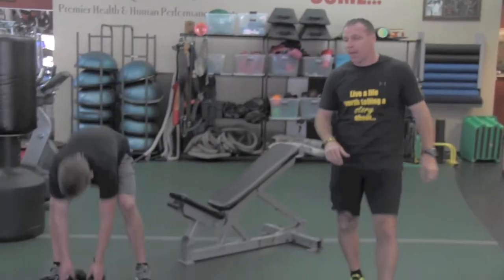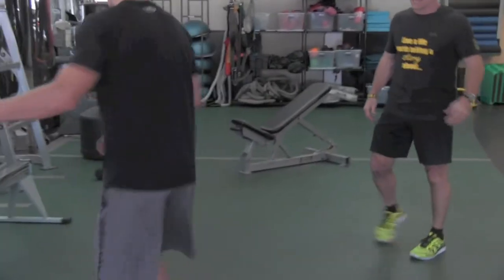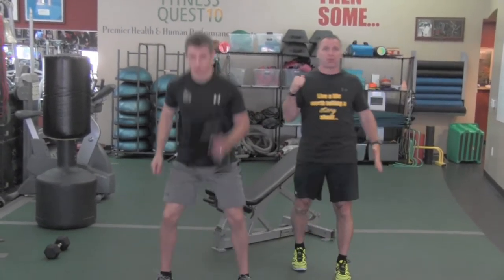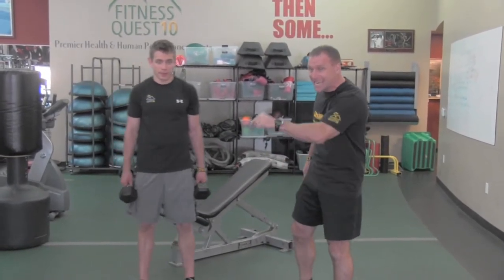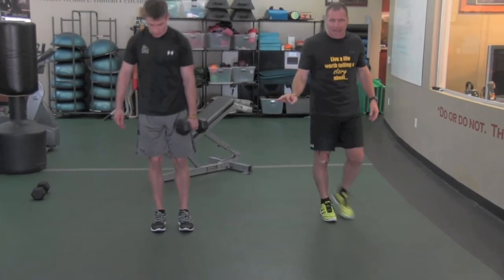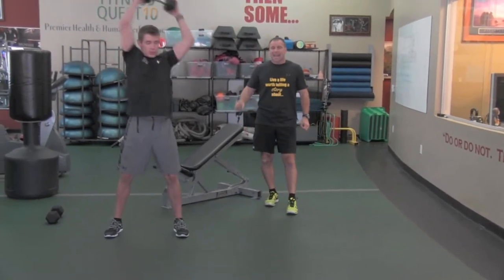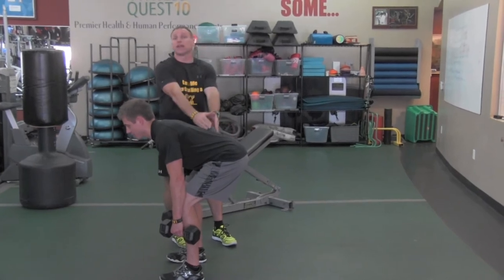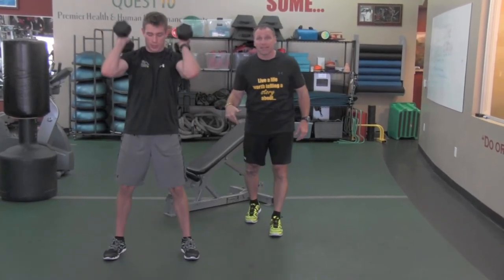Strength Circuits for WWP 8K Run—"Workout C"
In this video, Todd Durkin, Lead Training Advisor for Under Armour & Owner of Fitness Quest 10 in San Diego, CA, shares Strength Circuit "Workout C" from his 10 Week Training Program that he created for the Wounded Warrior Project 8K Run.

This workout is a total body strength & conditioning routine focusing on all major muscle groups and requires only bodyweight and dumbbells. By completing the 3 circuits (3 exercises per circuit for desired sets/reps as noted in the WWP Training Manual dependent on your training week), you will get a great workout designed to prevent injury, increase strength, and help you run a faster 8K.

It is recommended that you precede your workout with the "Dynamic Warm-up for WWP 8K Run" and "Super 7 Joint Integrity Exercises for WWP 8K Run" exercises before starting "Workout C." Your entire workout should take between 30-45 minutes depending on your conditioning level.

* Only those that register for the WWP 8K Run actually receive the complete 10-Week Training Manual, which includes your comprehensive periodized 10-week plan for the gym and your running program.